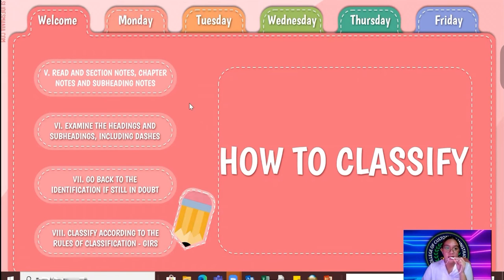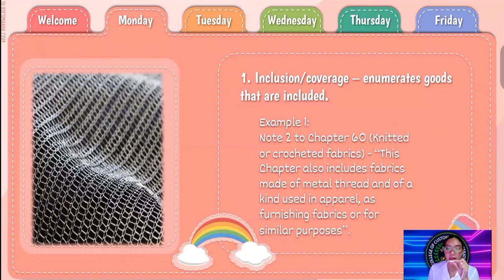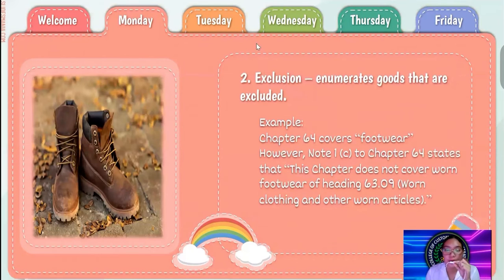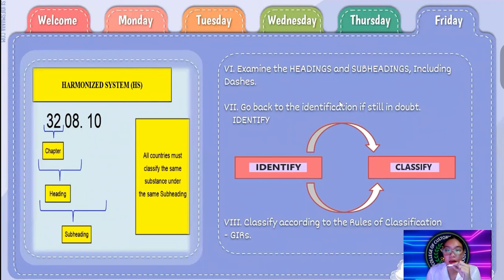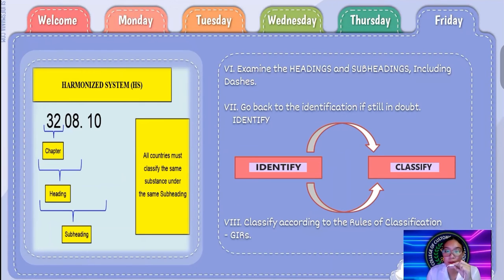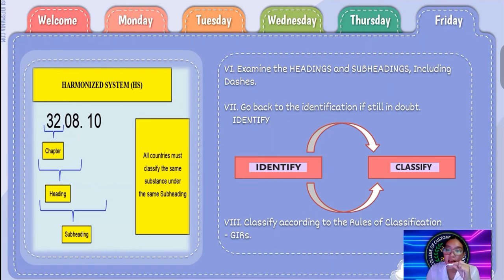TM 212 - report